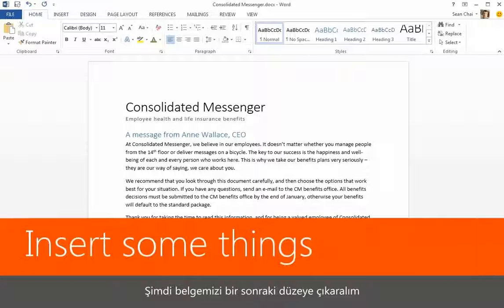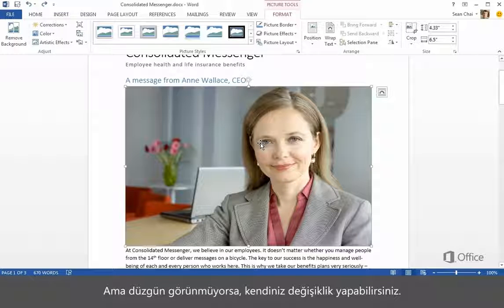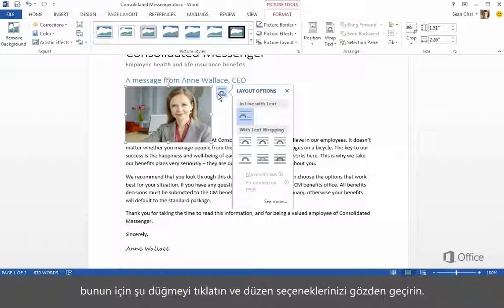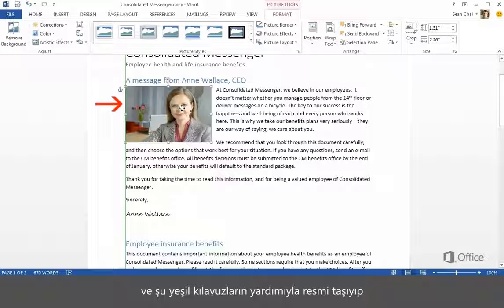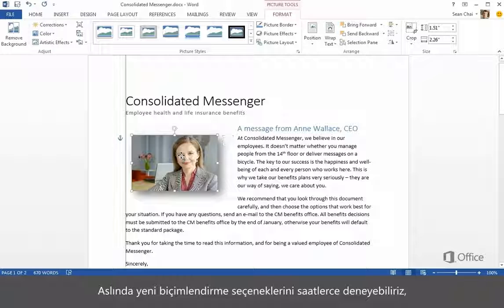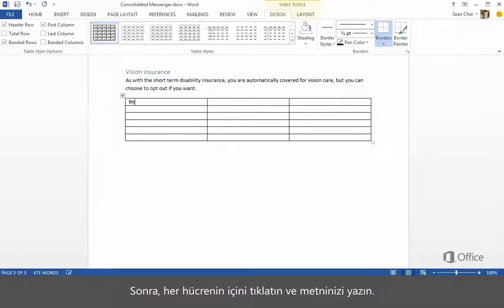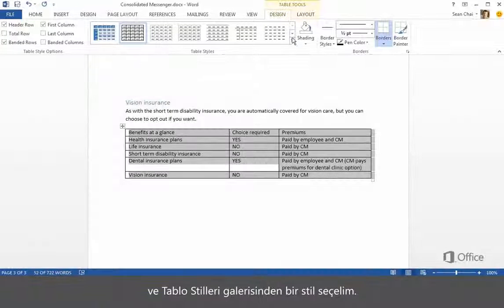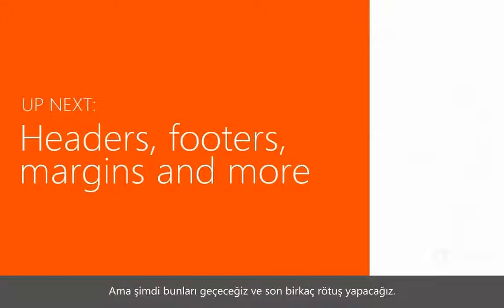MS Office Word 2013 - Başlangıç Seviyesi:-5- Öğe Ekleme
Resim ve tablo ekleyerek Word dokümanınızı görsel anlamda zenginleştirin.
Bu eğitim videosunda resim ve tablo gibi öğeler ekleyerek belgenizi görsel olarak nasıl daha ilginç hale getirebileceğinizi ve eklediğiniz öğelerle metinlerin hizalanmasını nasıl sağlayabileceğinizi gösteriyoruz.